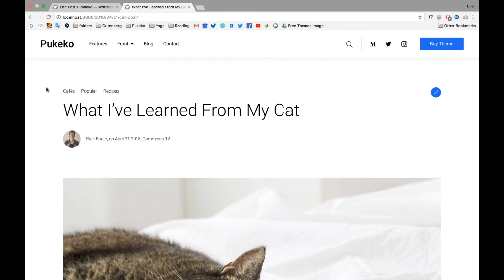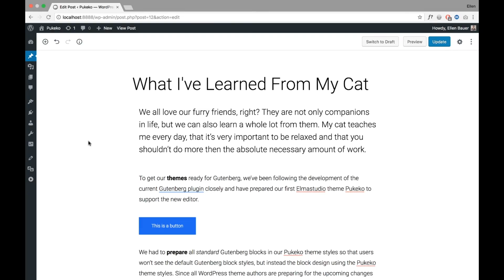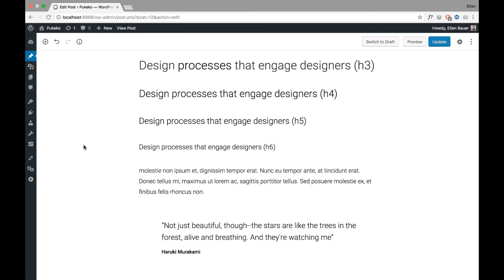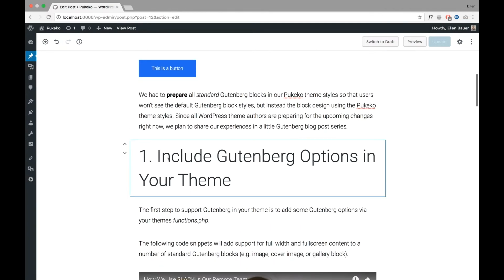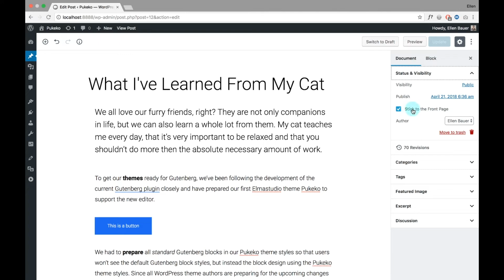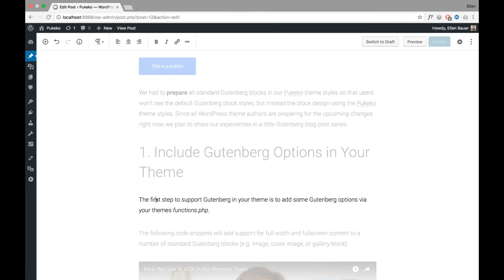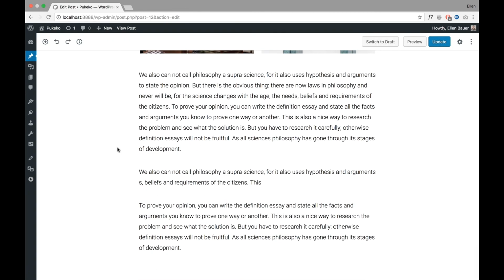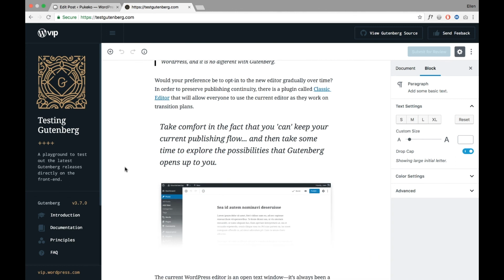Get Ready For The New WordPress Gutenberg Editor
In this video I explain some of my favourite WordPress Gutenberg editor features of the current 3.7 Gutenberg plugin version:

1. How to change permalinks in Gutenberg 1:40
2. Unified Toolbar explained 2:47
3. How to remove multiple Gutenberg blocks at once 3:55
4. View the content structure, word, paragraph and block count. 4:31
5. How to change the post author in the Gutenberg editor 5:30
6. The Spotlight mode explained 6:28
7. Using Shortcuts e.g. for deleting blocks 7:57

What are your favourite Gutenberg features and why do you like or dislike the new editor? I would love to hear your feedback.

Also let me know if you have any new video suggestions for tutorials or WordPress, blogging related topics in general.